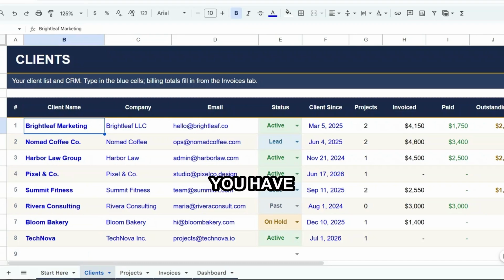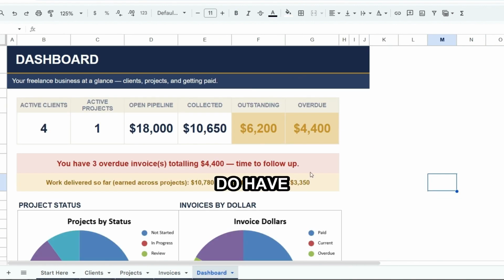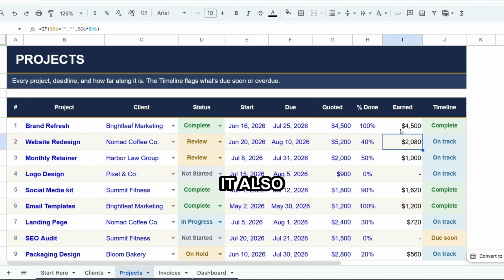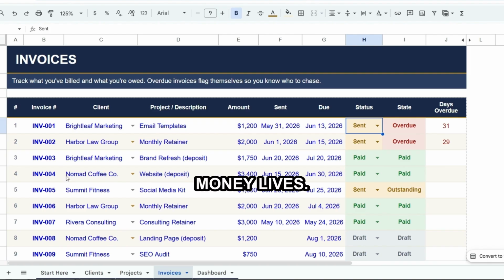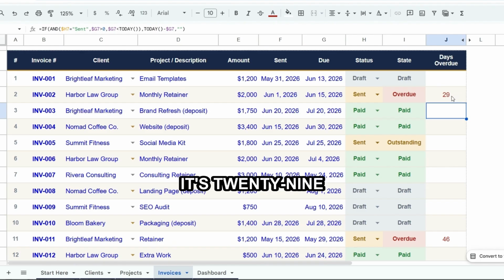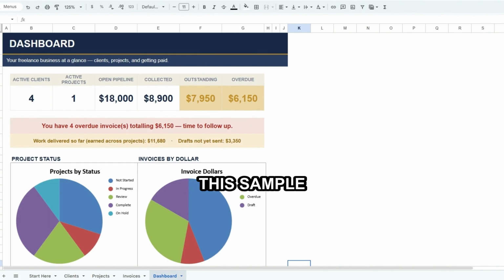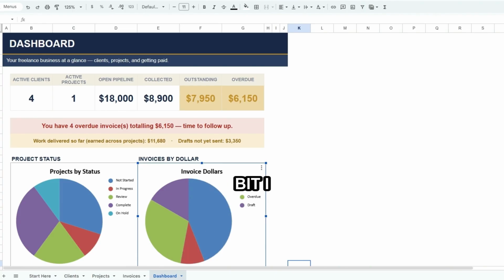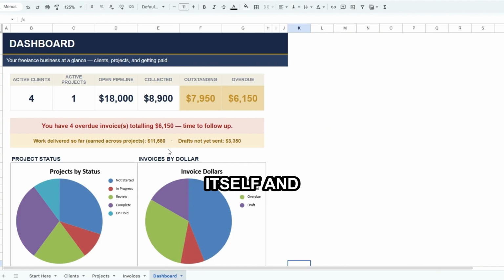Freelance Client & Invoice Tracker Spreadsheet (Google Sheets CRM)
Stop losing track of clients, deadlines, and unpaid invoices. This freelance client & project tracker is a simple spreadsheet CRM for Excel and Google Sheets — 5 tabs that show you exactly who owes you money, which deadlines need you today, and how your business is really doing. No software, no subscriptions, no learning curve: you just state the truth about your work and the file does the math.

Like the bookkeeping side of freelancing? My finance templates

CHAPTERS

0:00 The mess every freelancer knows
0:19 What's inside — 5 tabs, 1 file
1:20 Clients tab (your mini-CRM)
1:49 Deadline timeline that color-codes itself
2:28 Invoices tab — where the money lives
3:49 The Dashboard — your business at a glance
4:30 How much are you really owed?
5:04 Who to chase on Monday morning
5:25 Setup in about a minute (Start Here tab)
5:59 Get the tracker

WORKS WITH ✔ Microsoft Excel (desktop) ✔ Google Sheets (upload to Drive → File → Make a copy)

If you do client work and you've ever lost track of an invoice, this file pays for itself the first time it catches one.